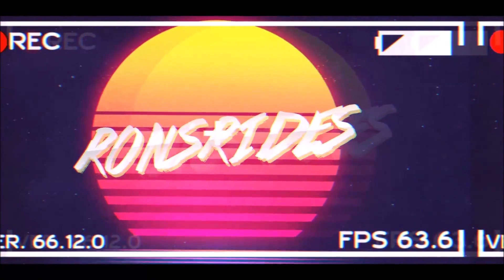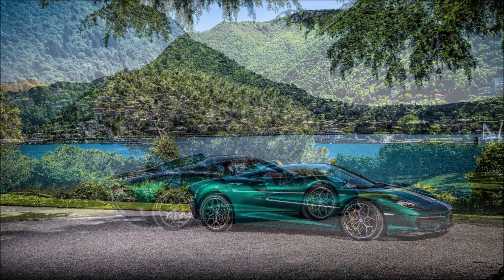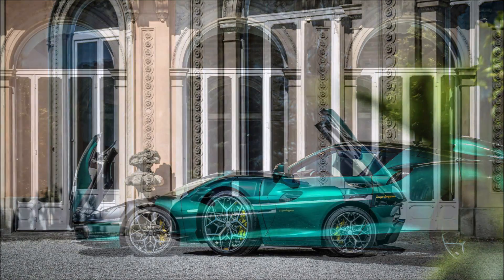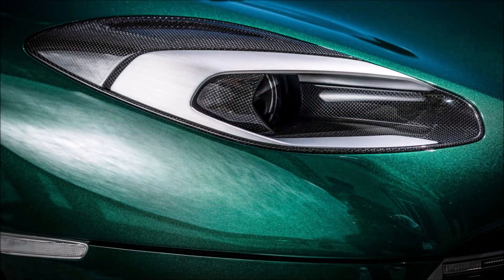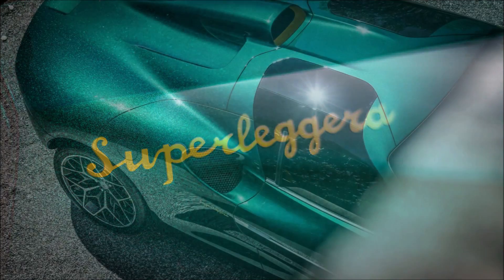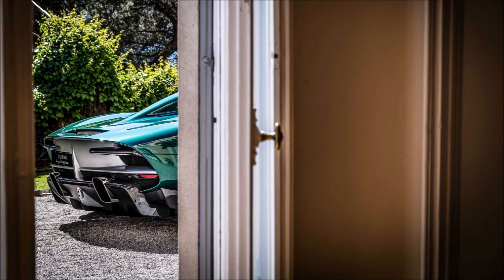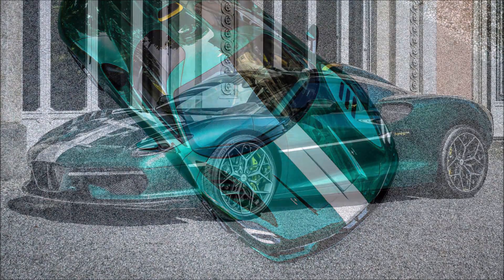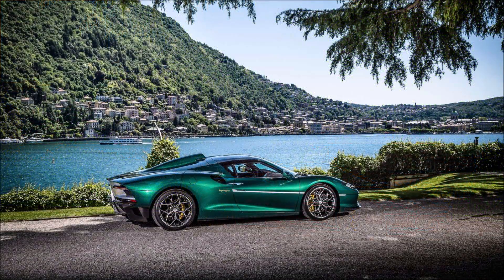This Is The 1 of 18 Touring Superleggera Arese RH95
Touring Superleggera  uses the Arese RH95 debut to mark the 95th anniversary of Carrozzeria Touring Superleggera!